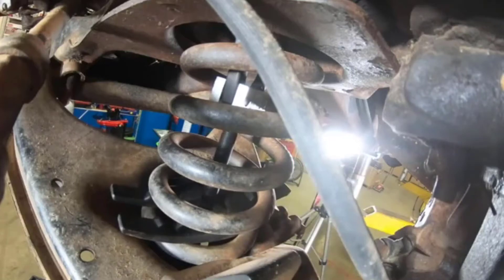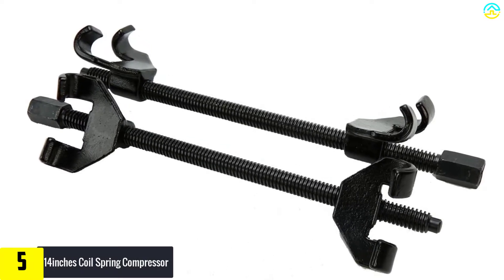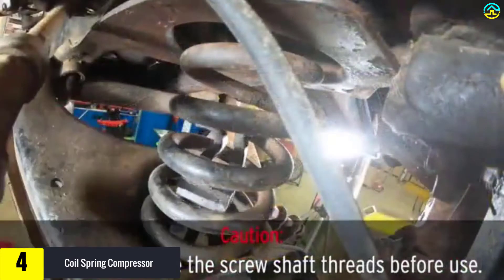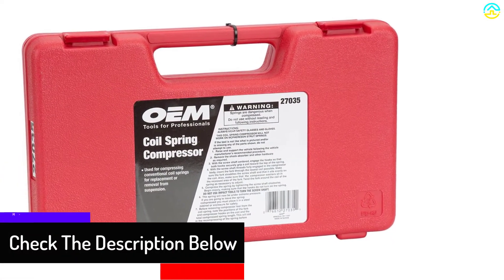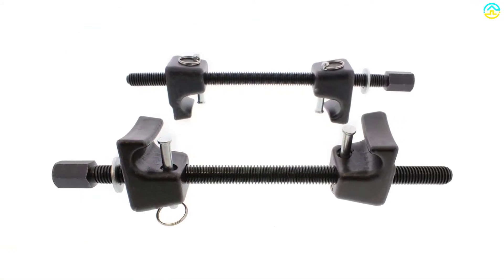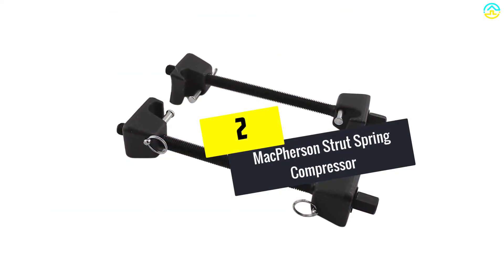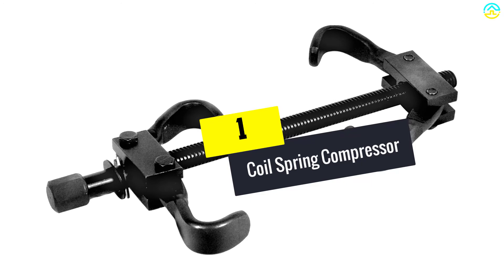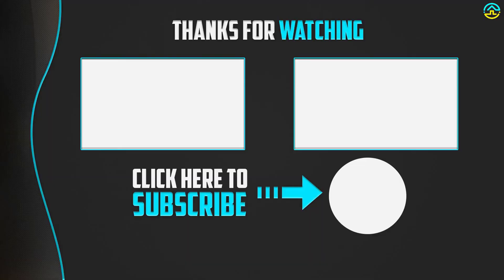✅ Top 5 Best Spring Compressors In 2022 Review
▶️ The Best Spring Compressors We recommended  In This video

▶️ 5.   14inches Coil Spring Compressor

▶️ 4.  Coil Spring Compressor

▶️ 3.  MacPherson Strut Spring Compressor

▶️ 2.  MacPherson Strut Spring Compressor

▶️ 1.   Coil Spring Compressor

➥ Prime Discounted Monthly Offering
➥ Try Twitch Prime
➥ Amazon Music Unlimited
➥ Try Amazon Home Services
➥ Kindle Unlimited Membership Plans
➥ Create an Amazon Wedding Registry